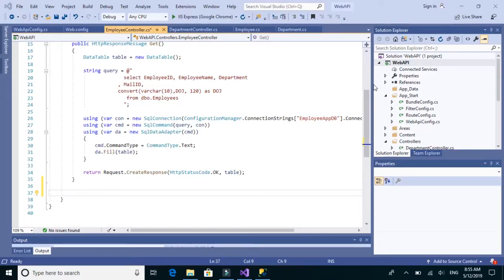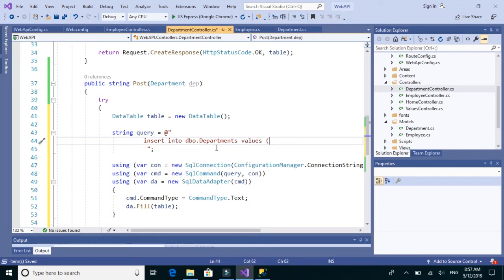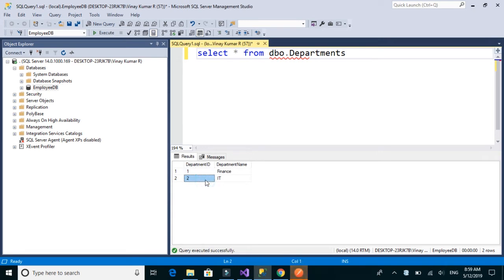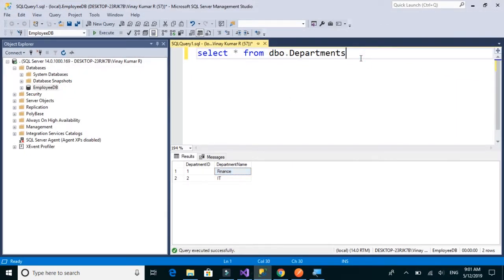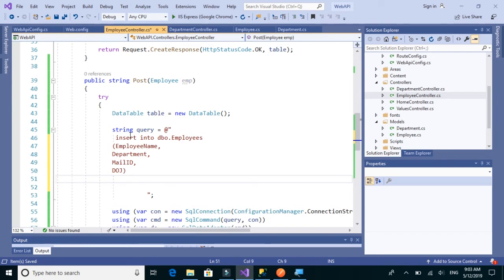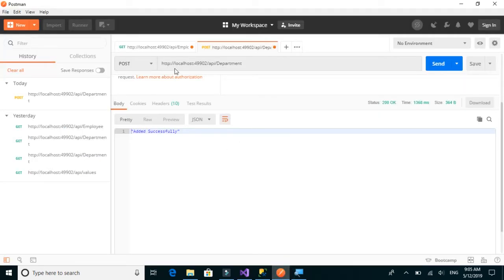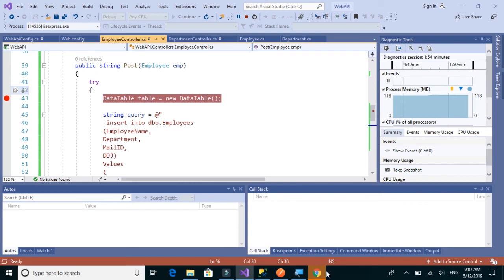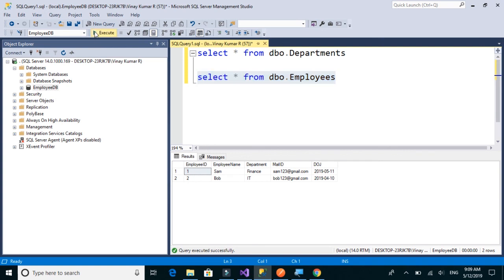1.WEB API-12 Implement POST method in Web API1